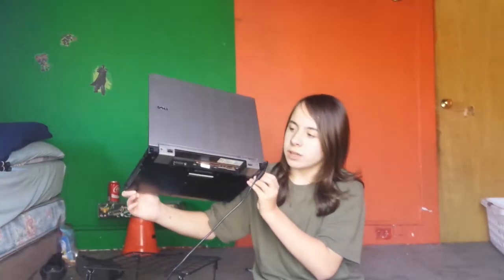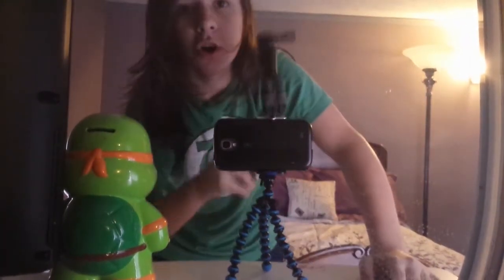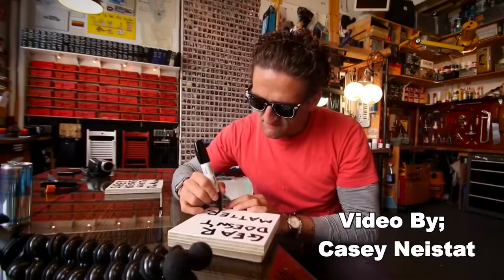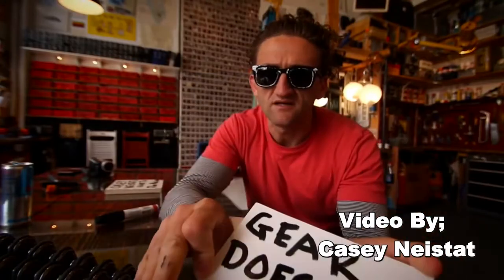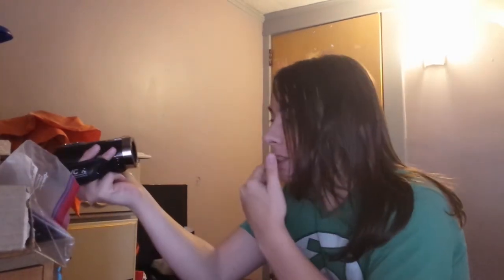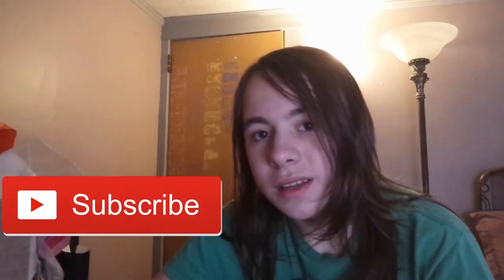Season 2 of the Vlog?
This will be the very first episode of the 2nd season of my vlog.
I hope you guys all are happy with this new and improved version of the vlog.

TURN ON MY POST NOTIFICATIONS SO YOU DON'T MISS ANYTHING

My Gear

bendy tripod

cell phone mount

MY CELL PHONE (camera)- Samsung galexy S4

My Camera Lense

New Videos Almost Every Day!

Drop a like on this video (and all my videos) if you enjoy them
I love you guys to death

Please
and
Peace!

Stay Green!